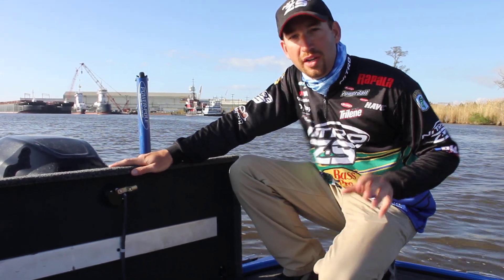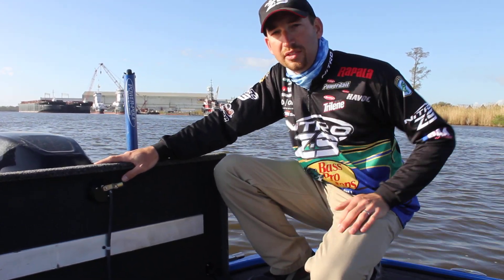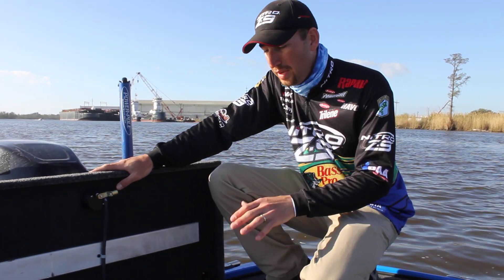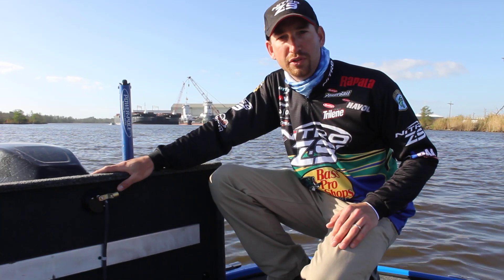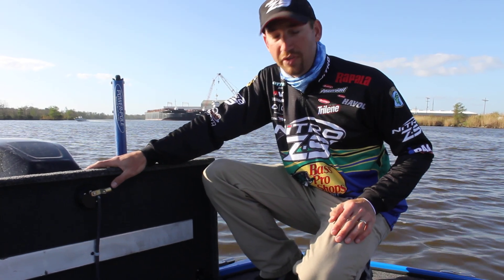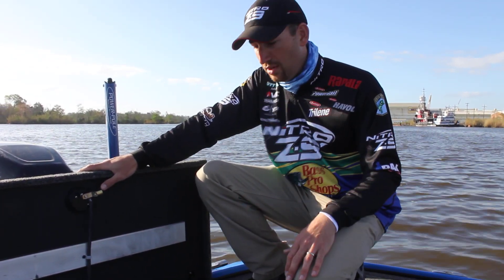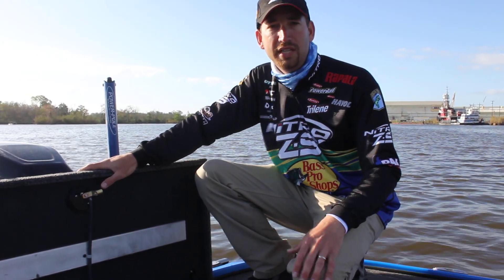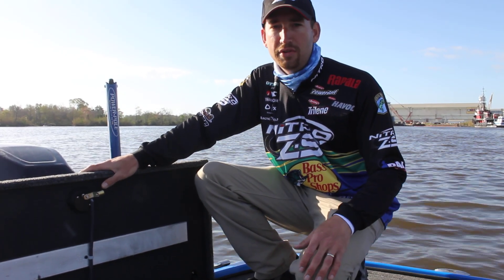Ott DeFoe talks Lithium Pros lithium ion batteries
Bassmaster Elite Series Pro Angler Ott DeFoe explains the competitive advantages of lithium ion batteries by Lithium Pros.